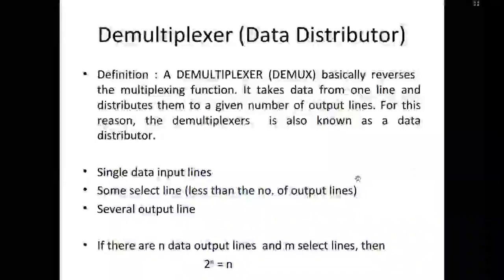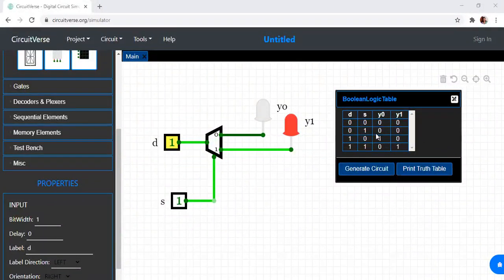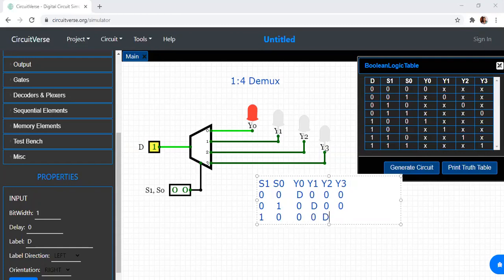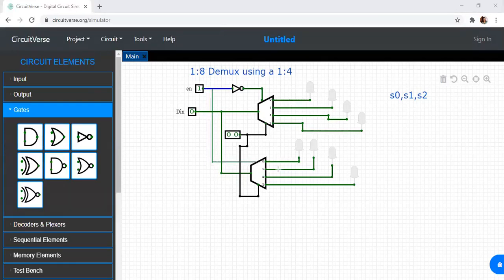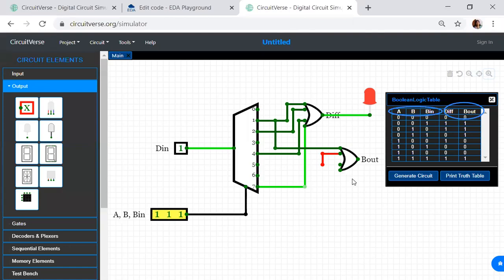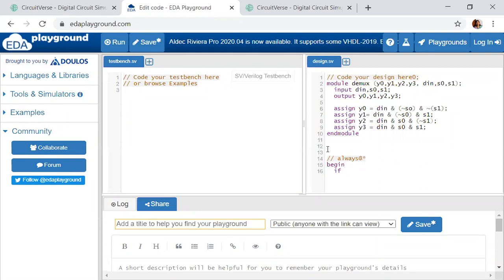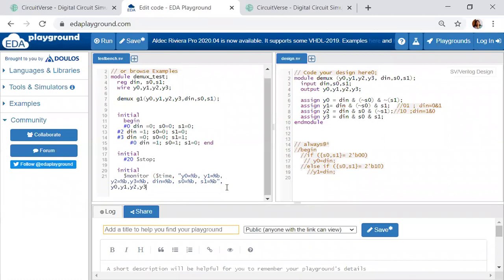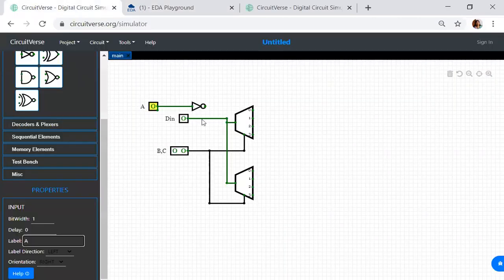Digital System Design Using Verilog - Lecture 27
Demux, Implementation of Boolean expressions uisng Demux, Design of Demiux, Verilog